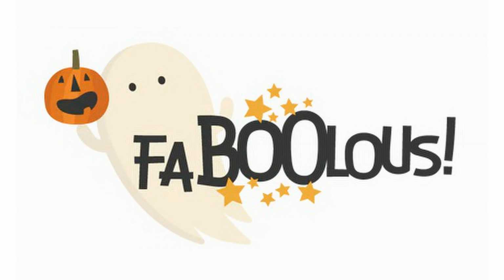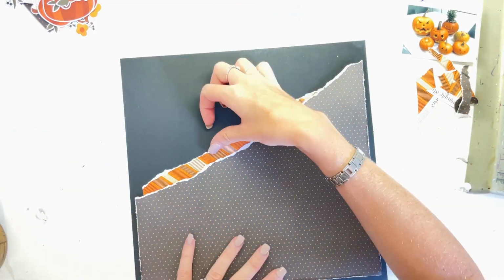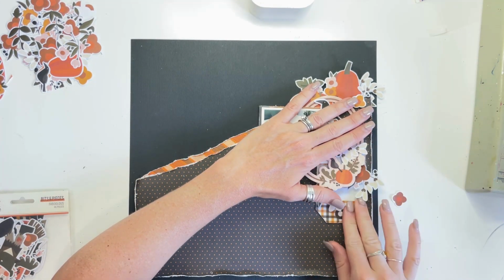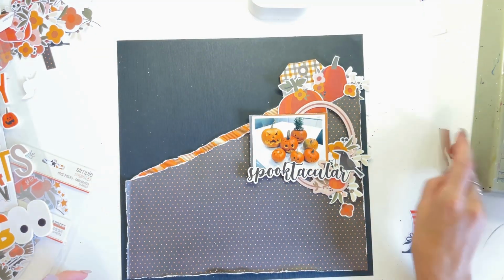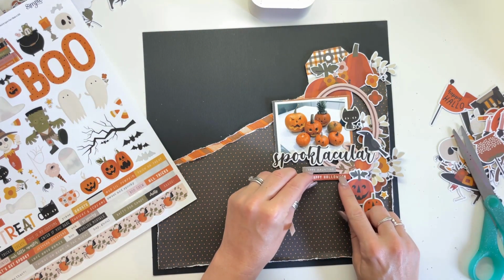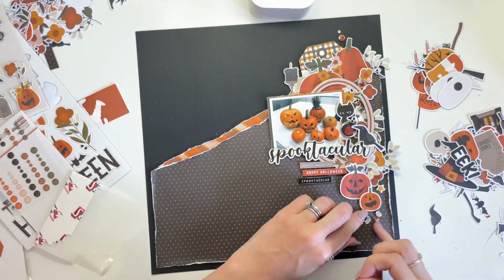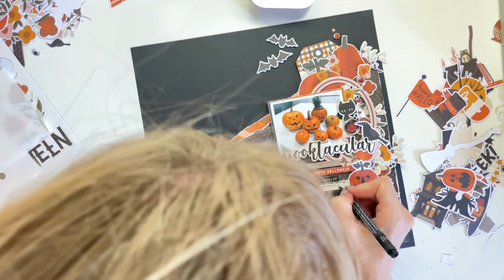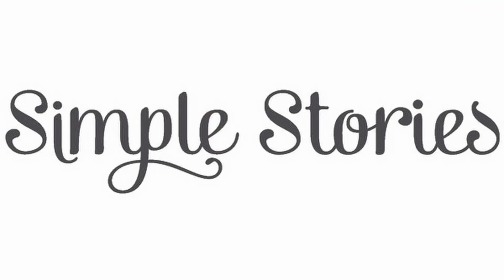Spooktacular Pumpkins! Halloween Scrapbooking Layout FaBOOlous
Here is my second layout using the fabulous FaBOOlous collection by Simple Stories! For this layout I choose a black background and added large pieces of torn patterned papers from the collection.
I layered my photo together with one of the Chipboard Frames, a tag from the Tags paper and large pumpkin ephemera from the Floral Bits. I turned these elements into one giant cluster on the right side of the layout.
I added a title ‘Spooktacular’ from the Foam Stickers and then continued to build up the large cluster. I added more Floral Bits, more Bits & Pieces, Decorative Brads, Chipboard Stickers, Enamel Dots, and Cardstock Stickers. I raised a lot of these elements up on foam pads to give the layout extra dimension.
I finished off with some journaling strips and splatters of black paint over all the embellishments.
Thanks so much for joining me today and happy haunting!
Niki xx
[ad]